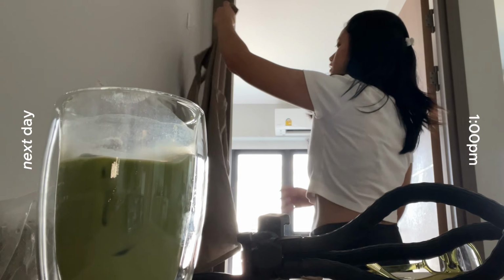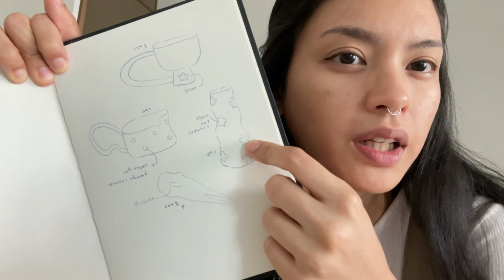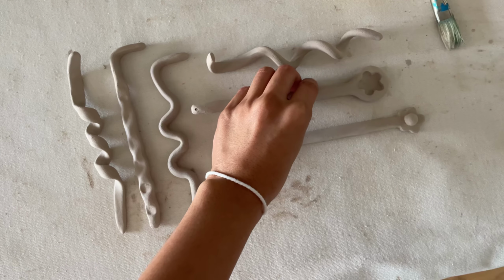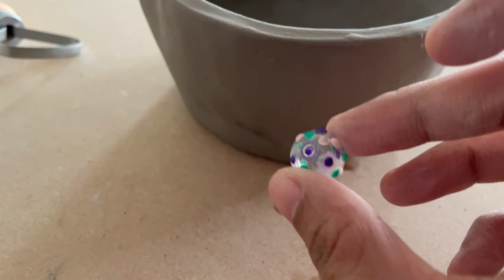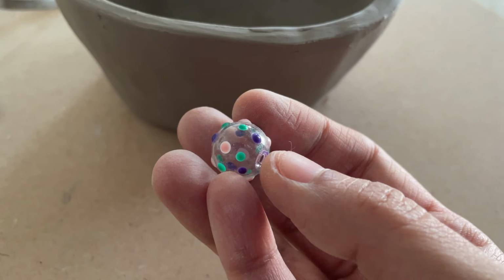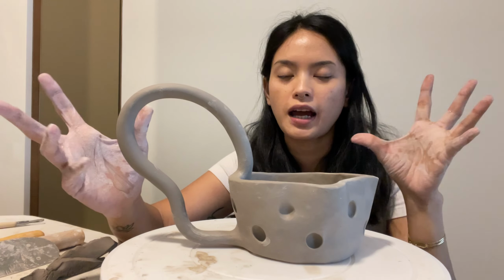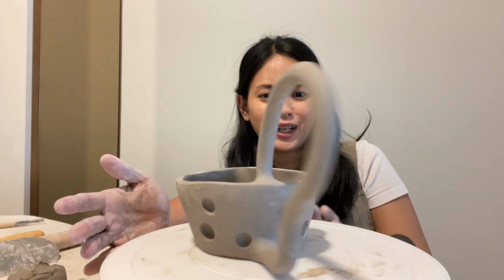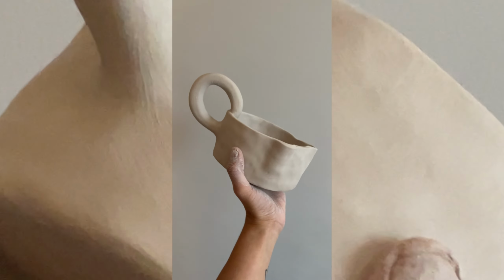cozy pottery at home ✧ making ceramic spoons, motherhood day off, functional bowls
hello friends, another art vlog! ✿ im mostly working on my ceramics at home nowadays so i can balance making with clay and being a mother in the everyday. allow me to introduce my little 'clay corner' i made in my apartment ♡ i'm lucky to finally find a nanny to babysit (for a day) in the afternoon and it's my first break in two years!! grateful for the little break and i get to check out the shops i normally can't with kids. but yeah i hope you enjoy this video ☻ im making some functional bowls with handles and matcha spoons for a shop update this May im excited ✿